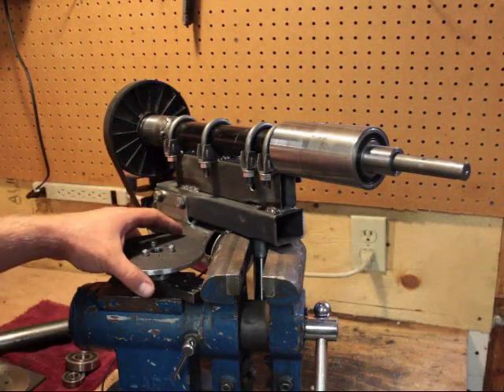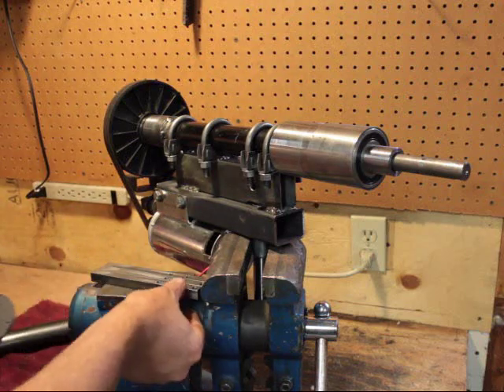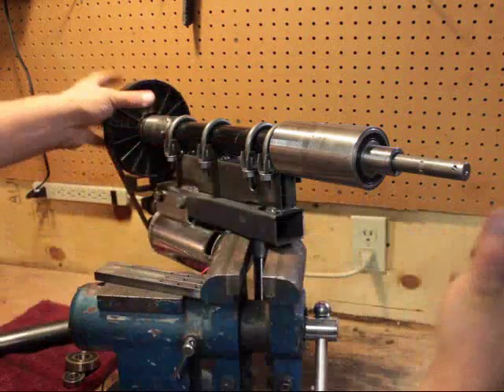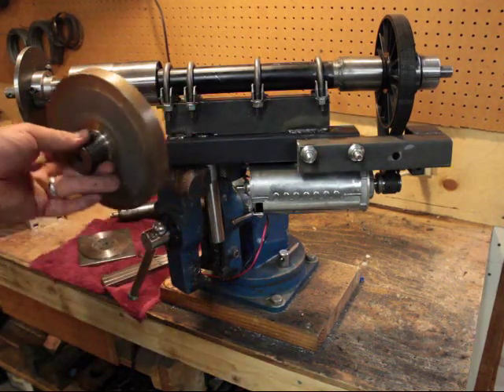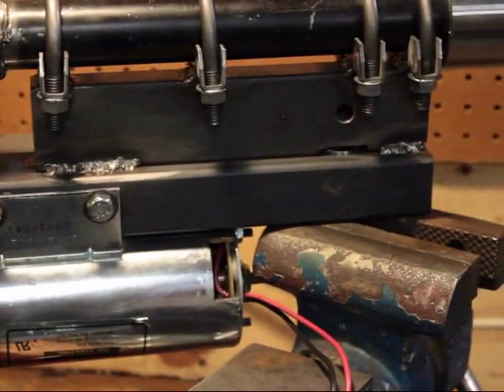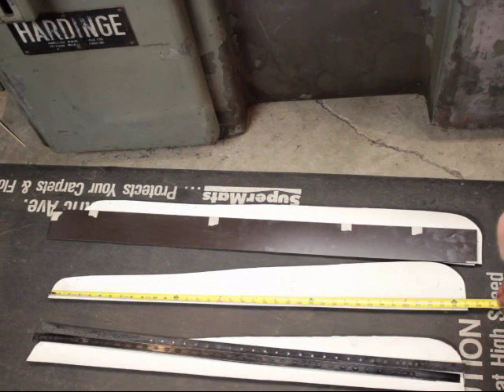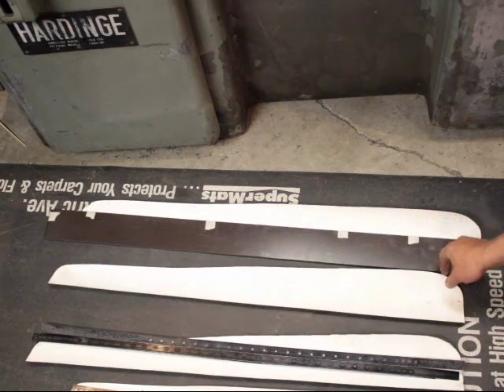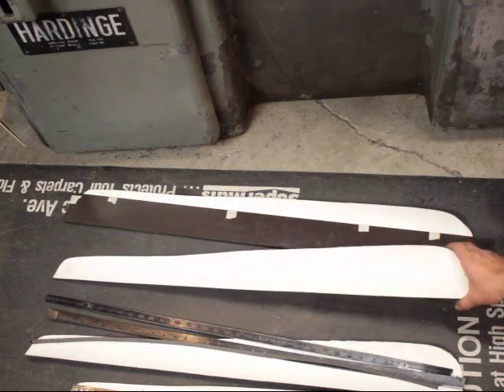Part 2 Grooved Belt Treadmill Motor Wind Turbine Generator DC PVC Blades Gear up PMA Logan Lathe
Just an update to my current wind turbine project.